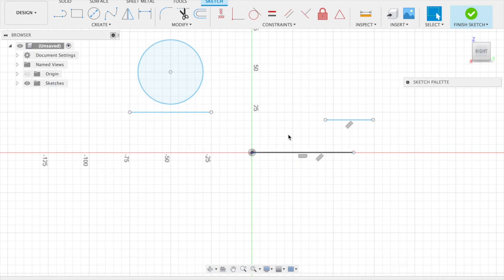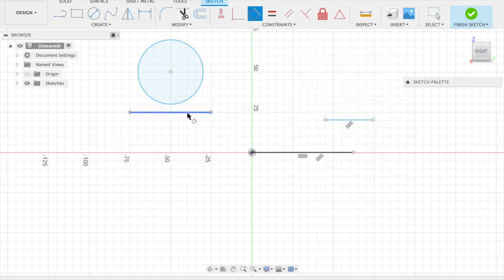Sketch Constraints Tutorial Fusion 360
This video is a step by step tutorial on how to use sketch constraints on Fusion 360, including how to apply sketch constraints, what they are used for and how to delete them. It can be used as a helpful resource for the Autodesk Certified User certificate.